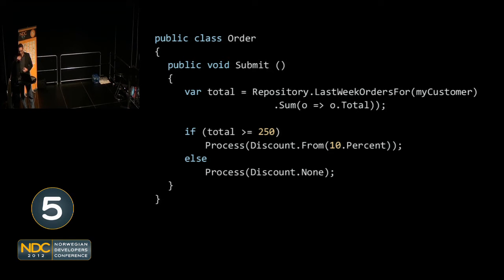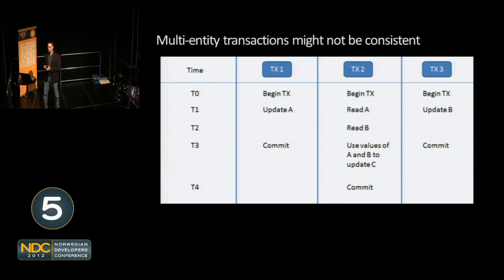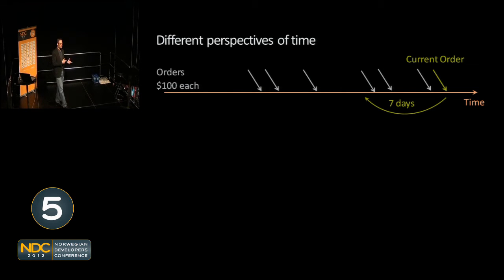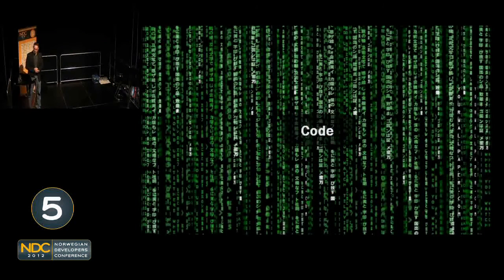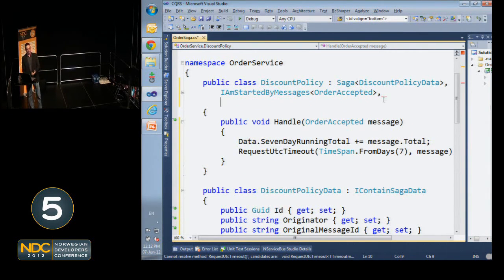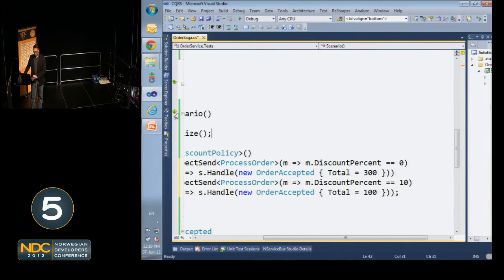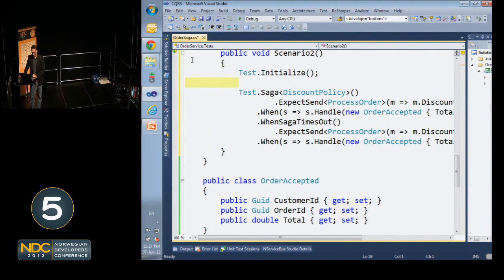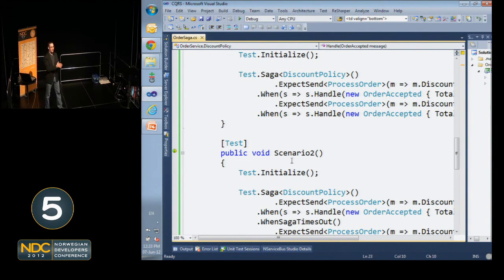Udi Dahan - Commands, Queries and Consistency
As developers build larger and more complex systems supporting many users collaborating on growing data-sets in parallel, many are turning to patterns like Command/Query Responsibility Segregation (CQRS). Unfortunately, the baggage of building N-Tier style business logic continues to weigh on their modeling efforts, often resulting in domain models that don’t handle consistency correctly in the face of race conditions. Join Udi for a new perspective on CQRS using a new twist on the saga pattern.